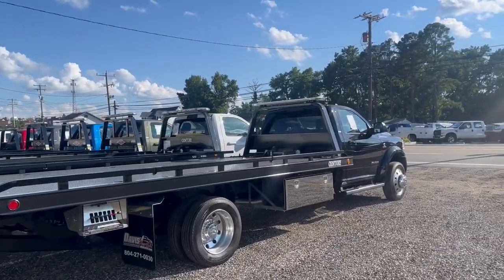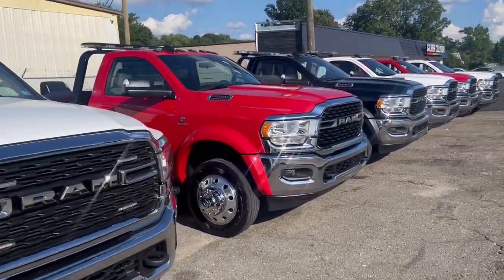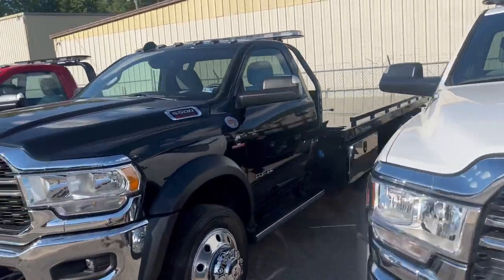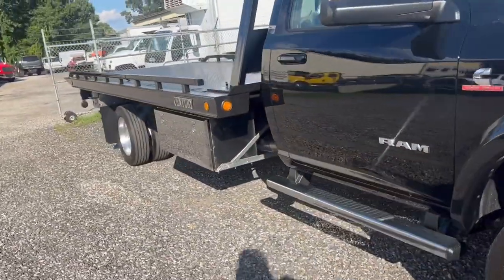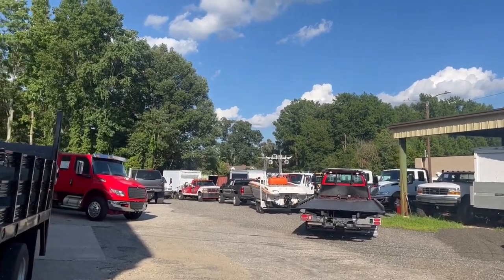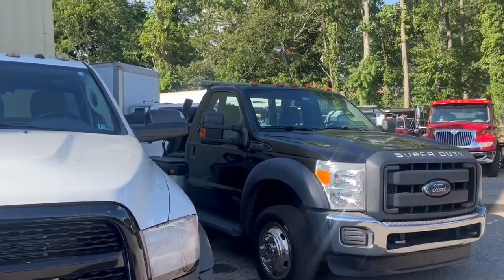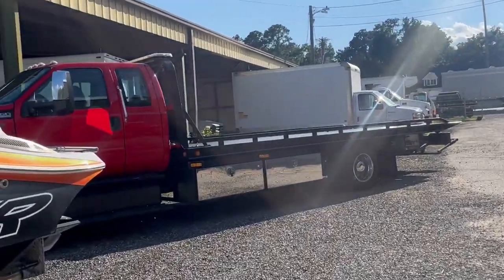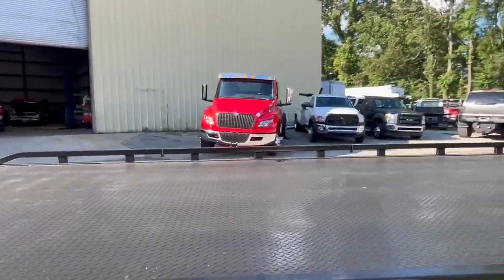Davis Auto Sales Tow Trucks Rollbacks and Wreckers For Sale Dodge Hino International Freightliner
We have plenty in stock.